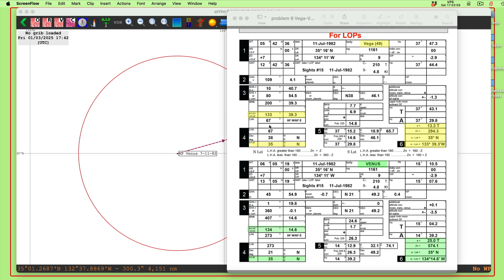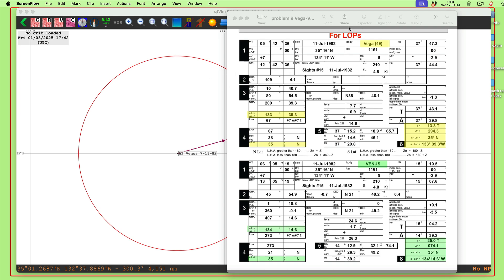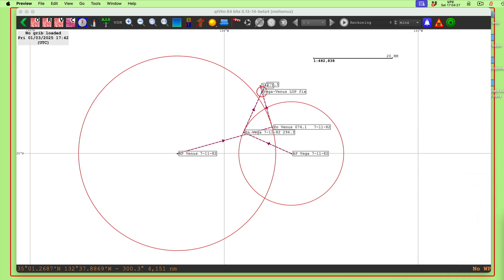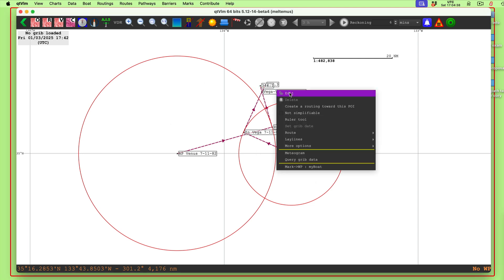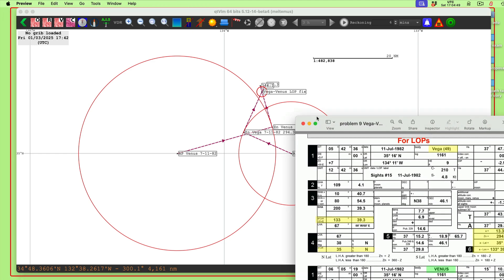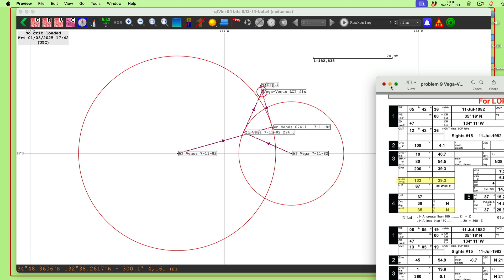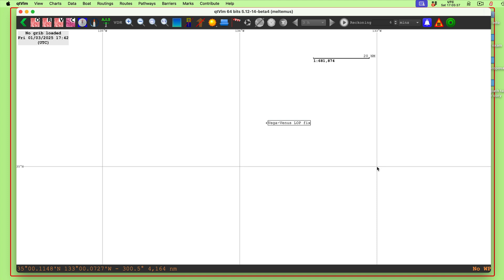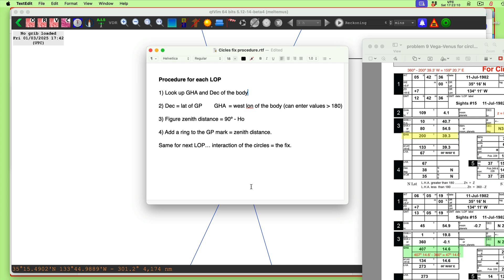Celestial Navigation with qtVlm: Circles of Equal Altitude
Following up on the video about plotting LOPs linked below, we show now how to find a fix with qtVlm by intersecting two circles of equal altitude. This is a fast accurate way to do sight reduction, taking into account the new option in qtVlm to use a circular earth radius for working cel nav problems. In the process we discuss the three possible solutions to a "Great circle distance" computation, being spherical earth needed for cel nav, approximate WGS84 using the average radius of the ellipsoid, and true ellipsoidal computations based on the ellipsoid of choice.

• Our textbook on celestial navigation cited in the video is